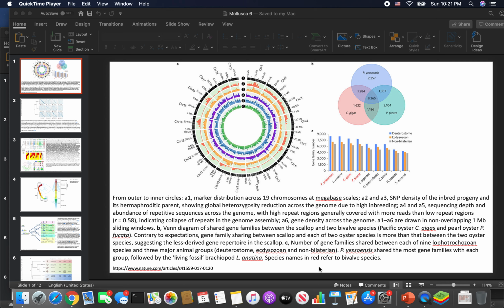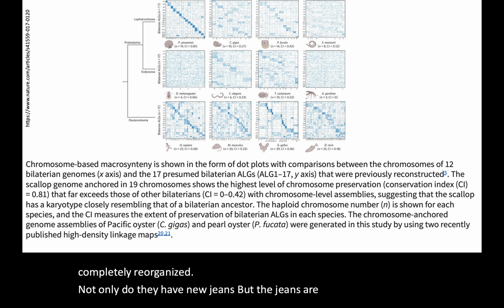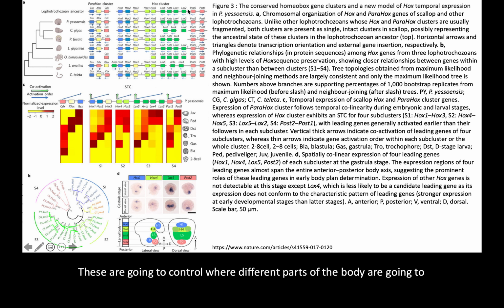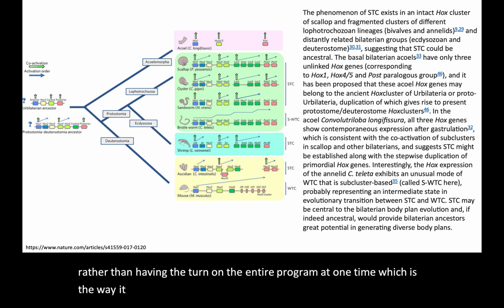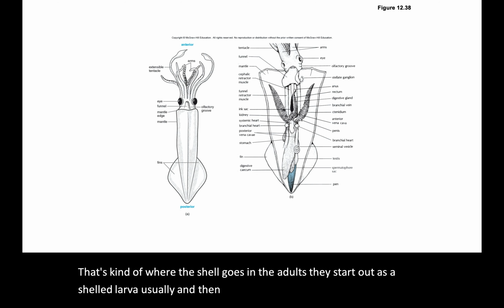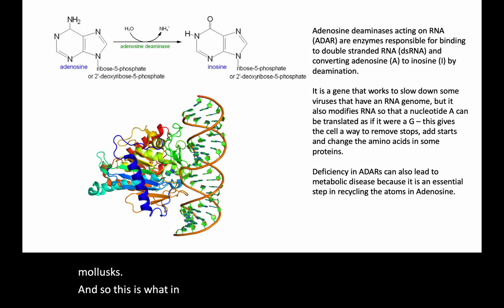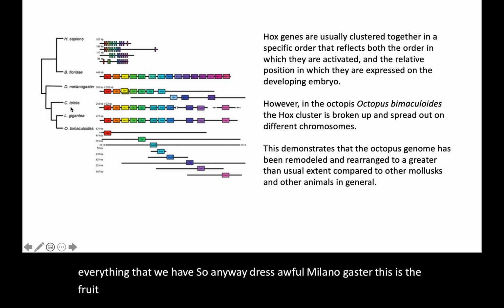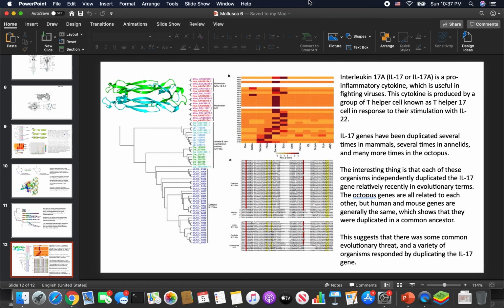Mollusca 6 with audio